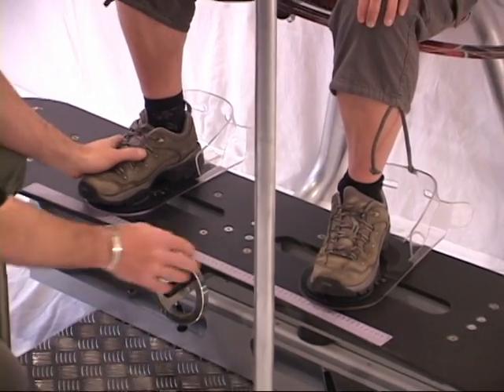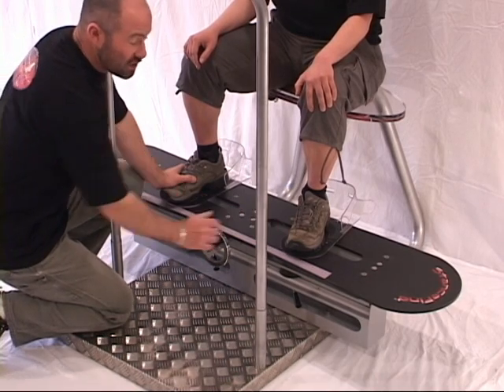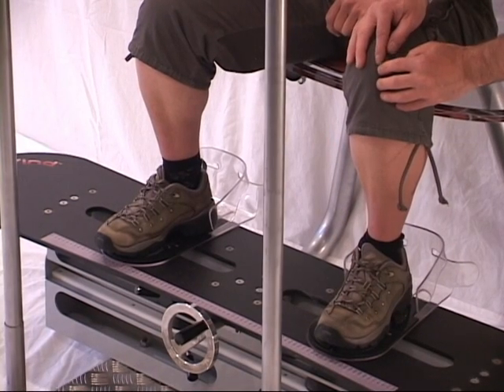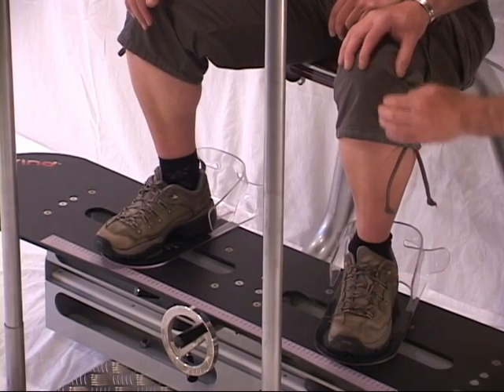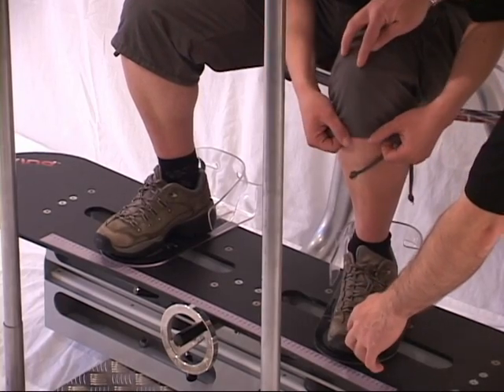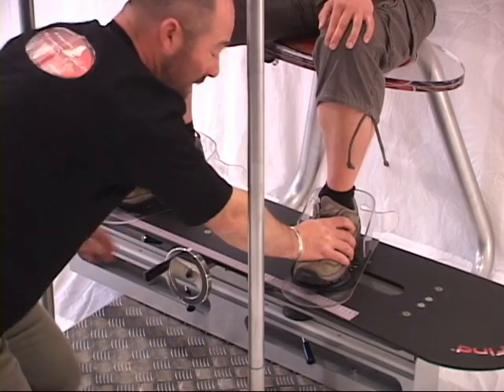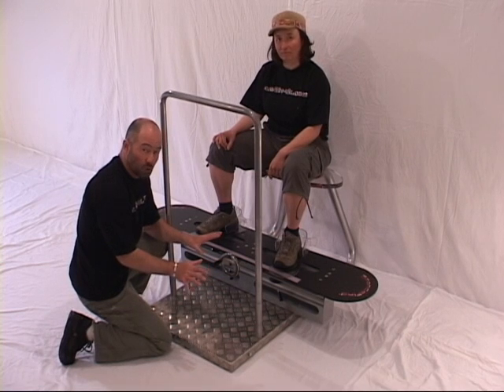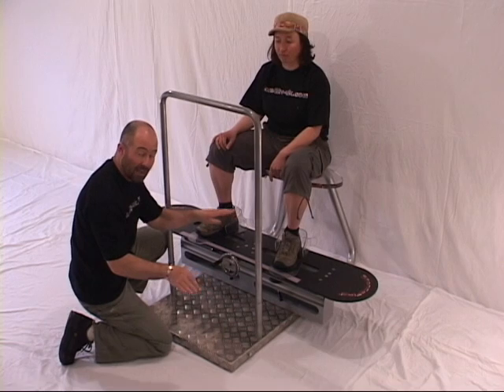StanceFind - Skeletal Alignment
StanceFind - Establishing the unsupported angles of the feet